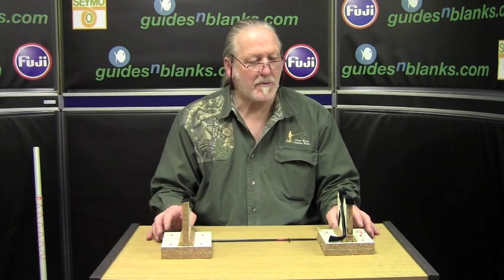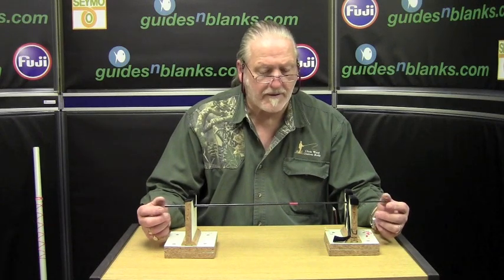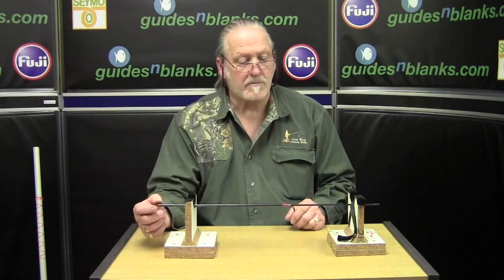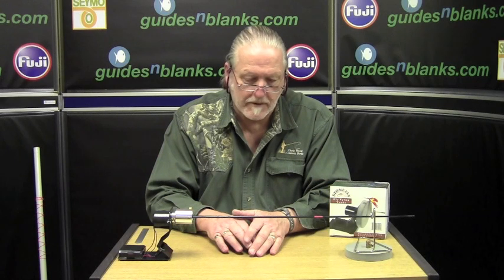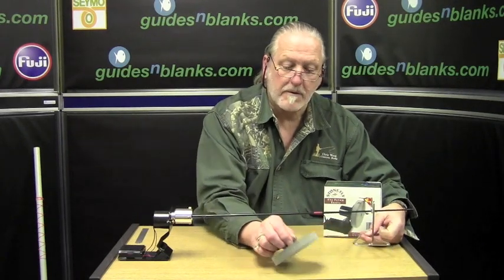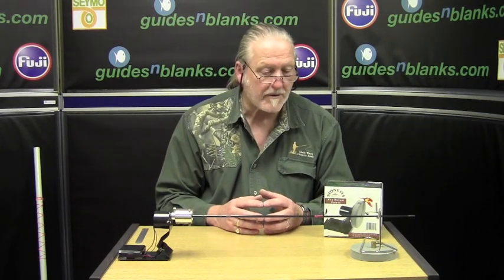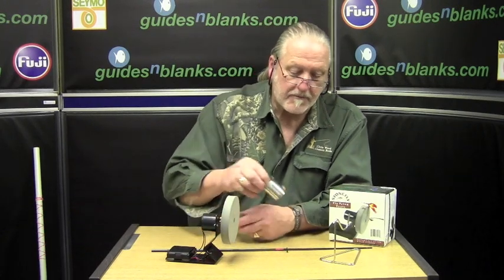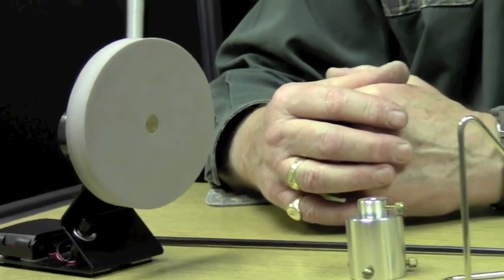Rod Building Tips - Rod Turners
Benefits on using rod turners when applying epoxy.

With Chris Ward from Chris Ward Custom Rods.